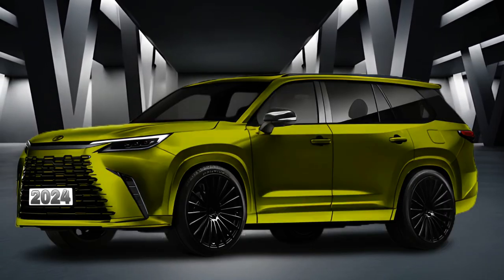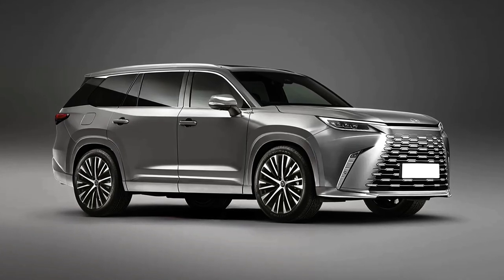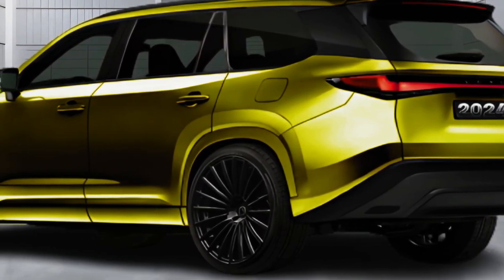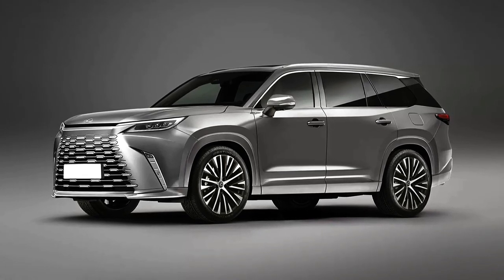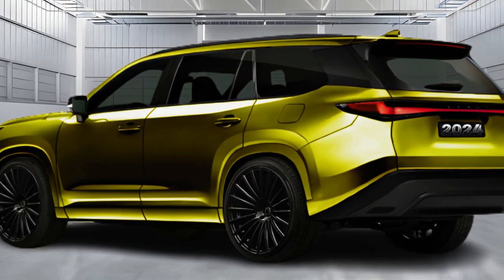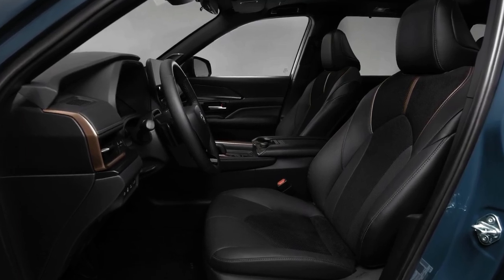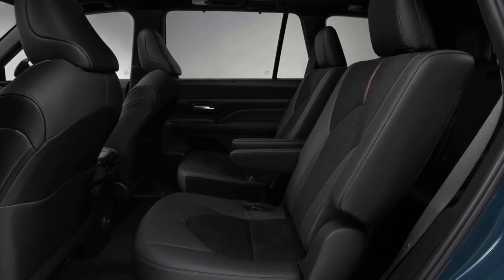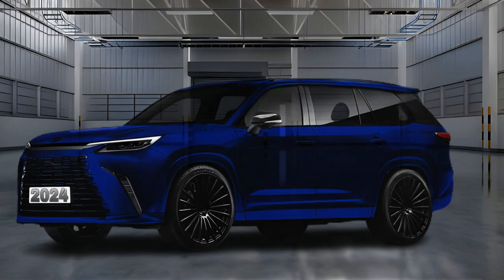2024 LEXUS TX All-Colors Option | the Lexus TX arrive Date | Grand Highlander Great Rival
2024 LEXUS TX All-Colors Option | the lexus TX arrive date | Grand Highlander Great Rival @QUOTESUNIVERSE88